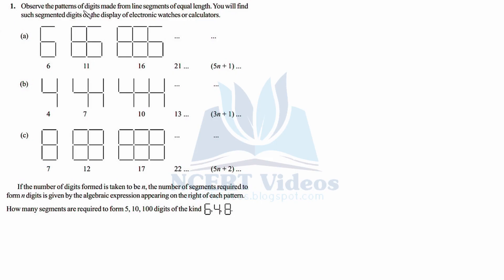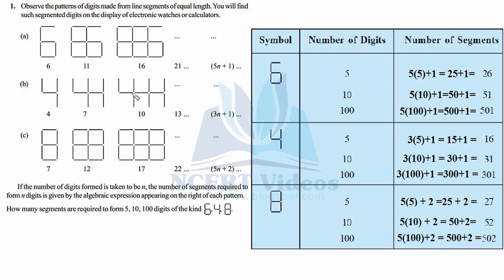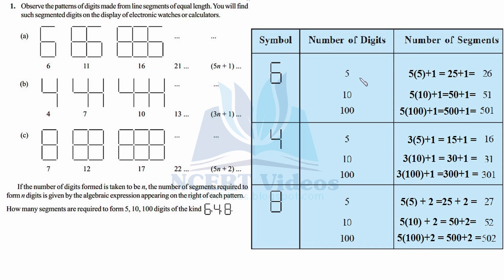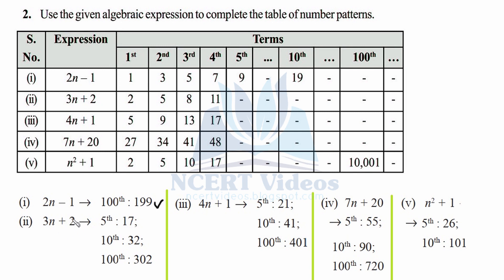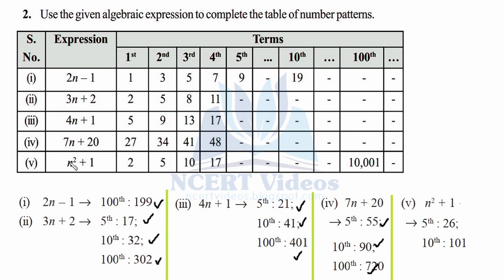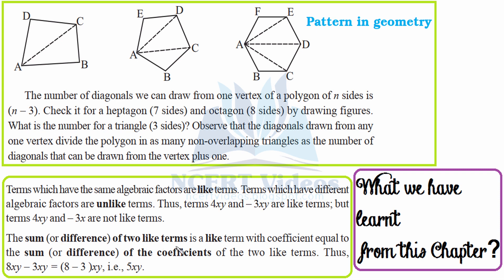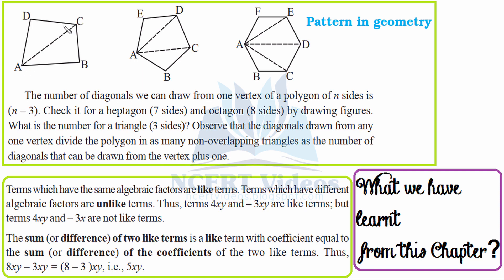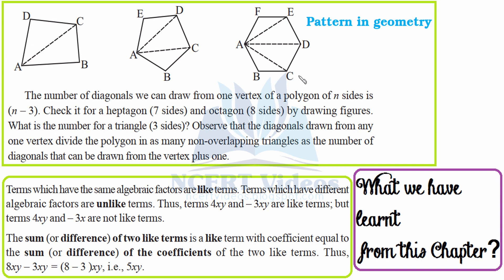Algebraic Expressions 12.4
Algebraic Expressions

Full exercise on Algebraic Expressions, fully solved. This is a video tutorial for 7th class NCERT CBSE students.

USING ALGEBRAIC EXPRESSIONS – FORMULAS AND RULES

Perimeter formulas
1. The perimeter of an equilateral triangle = 3 × the length of its side. If we denote the length of the side of the equilateral triangle by l, then the perimeter of the equilateral triangle = 3l
2. Similarly, the perimeter of a square = 4l where l = the length of the side of the square.
3. Perimeter of a regular pentagon = 5l where l = the length of the side of the pentagon and so on.

Area formulas
1. If we denote the length of a square by l, then the area of the square =l2
2. If we denote the length of a rectangle by l and its breadth by b, then the area of the rectangle =l×b=lb.

Rules for number patterns
Study the following statements:
1. If a natural number is denoted by n, its successor is (n+1). We can check this for any natural number. For example, if n=10, its successor is n+1=11, which is known.

2. If a natural number is denoted by n, 2n is an even number and (2n+1) an odd number. Let us check it for any number, say, 15; 2n=2×n=2×15=30 is indeed an even number and 2n+1=2×15+1=30+1=31 is indeed an odd number.

Pattern in geometry
What is the number of diagonals we can draw from one vertex of a quadrilateral? Check it, it is one.

The number of diagonals we can draw from one vertex of a polygon of n sides is (n–3). Check it for a heptagon (7 sides) and octagon (8 sides) by drawing figures. What is the number for a triangle (3 sides)? Observe that the diagonals drawn from any one vertex divide the polygon in as many non-overlapping triangles as the number of diagonals that can be drawn from the vertex plus one.

EXERCISE 12.4

1. Observe the patterns of digits made from line segments of equal length. You will find such segmented digits on the display of electronic watches or calculators. (5n+1), (3n+1) and (5n+2) If the number of digits formed is taken to be n, the number of segments required to form n digits is given by the algebraic expression appearing on the right of each pattern. How many segments are required to form 5, 10, 100 digits of the kind 6,4 and 8.

2. Use the given algebraic expression to complete the table of number patterns.2n–1, 3n+2, 4n+1, 7n+20 and n2+1

1. Algebraic expressions are formed from variables and constants. We use the operations of addition, subtraction, multiplication and division on the variables and constants to form expressions. For example, the expression 4xy+7 is formed from the variables x and y and constants 4 and 7. The constant 4 and the variables x and y are multiplied to give the product 4xy and the constant 7 is added to this product to give the expression.
2. Expressions are made up of terms. Terms are added to make an expression. For example, the addition of the terms 4xy and 7 gives the expression 4xy+7.
3. A term is a product of factors. The term 4xy in the expression 4xy+7 is a product of factors x,y and 4. Factors containing variables are said to be algebraic factors.
4. The coefficient is the numerical factor in the term. Sometimes anyone factor in a term is called the coefficient of the remaining part of the term.
5. Any expression with one or more terms is called a polynomial. Specifically a one term expression is called a monomial; a two-term expression is called a binomial; and a three-term expression is called a trinomial.
6. Terms which have the same algebraic factors are like terms. Terms which have different algebraic factors are unlike terms. Thus, terms 4xy and –3xy are like terms; but terms 4xy and –3x are not like terms.
7. The sum (or difference) of two like terms is a like term with coefficient equal to the sum (or difference) of the coefficients of the two like terms. Thus, 8xy–3xy = (8–3)xy, i.e., 5xy.
8. When we add two algebraic expressions, the like terms are added as given above; the unlike terms are left as they are. Thus, the sum of 4x2+5x and 2x+3 is 4x2+7x+3; the like terms 5x and 2x add to 7x; the unlike terms 4x2 and 3 are left as they are.